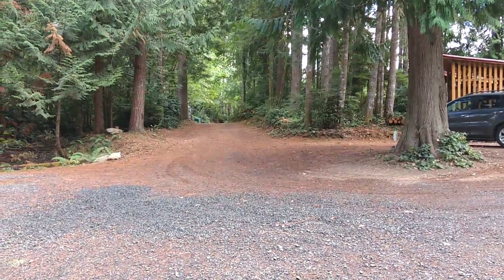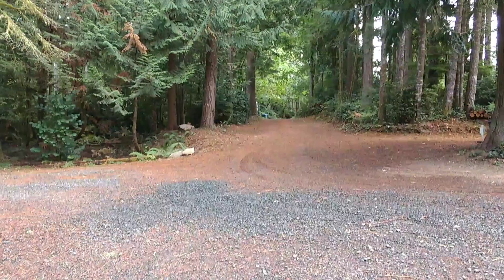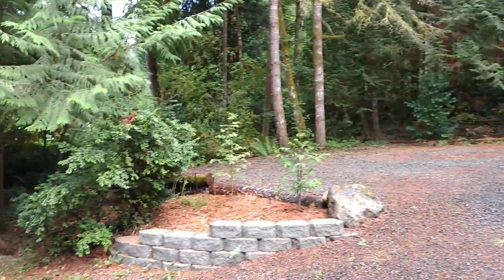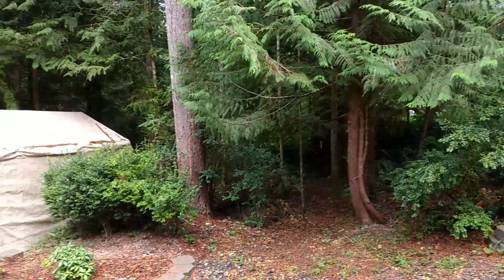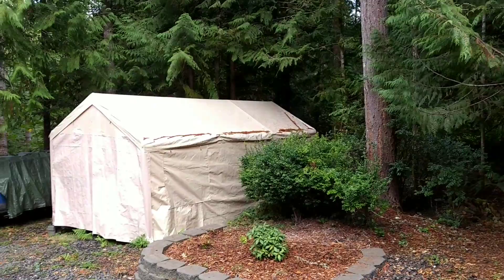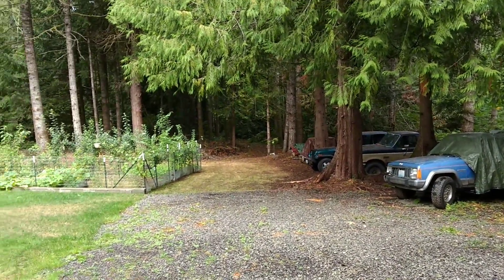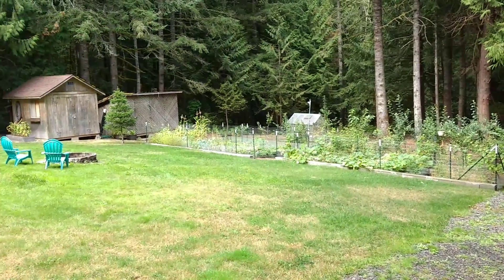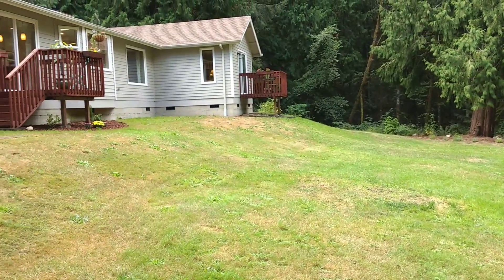710 Rainbow Ridge(4)